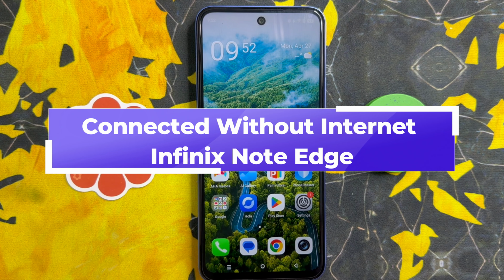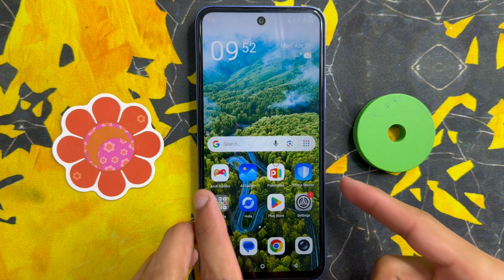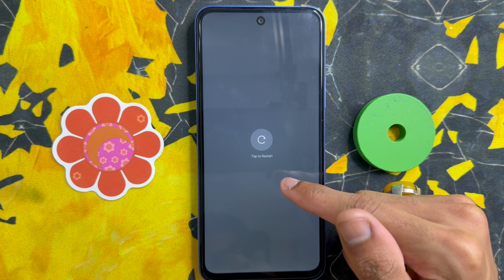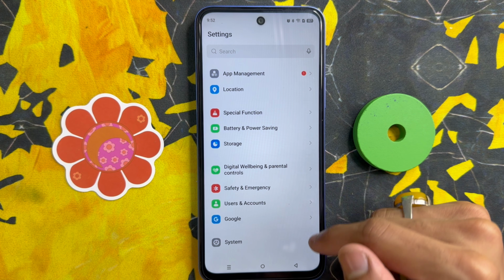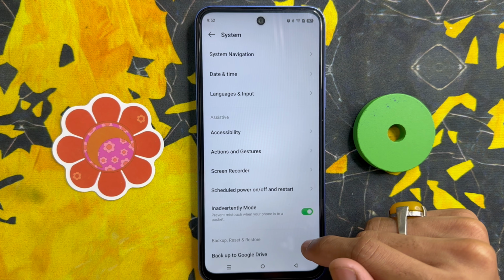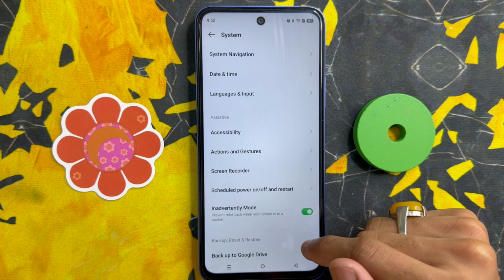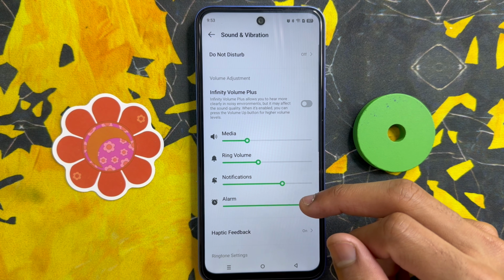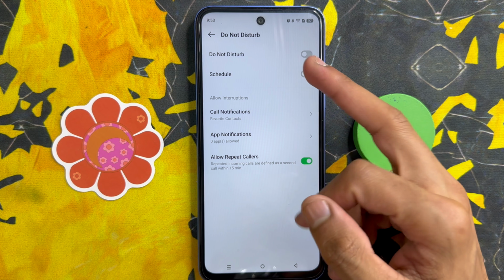How to Fix Connected Without Internet on Infinix Note Edge | WiFi No Internet Problem Solution